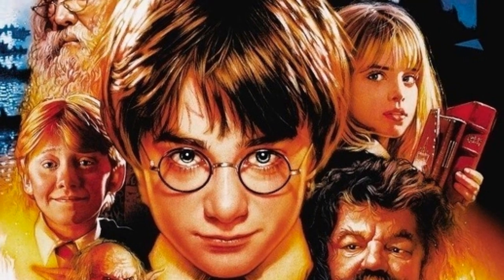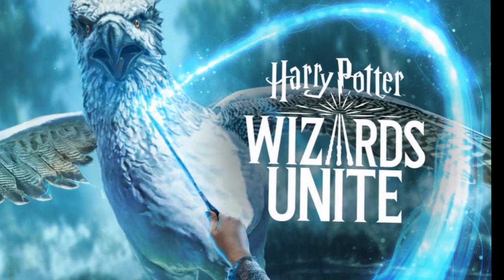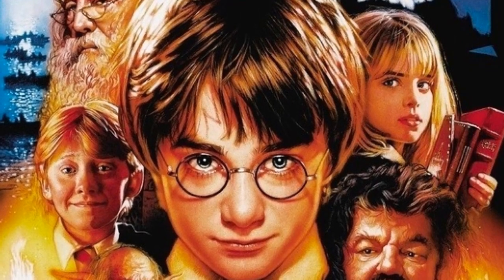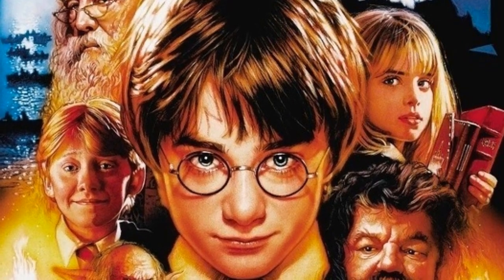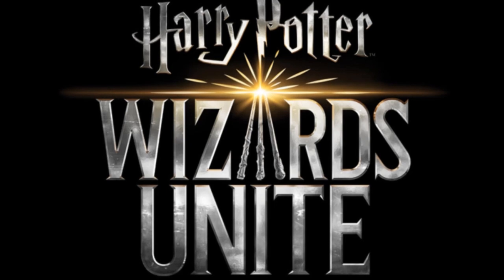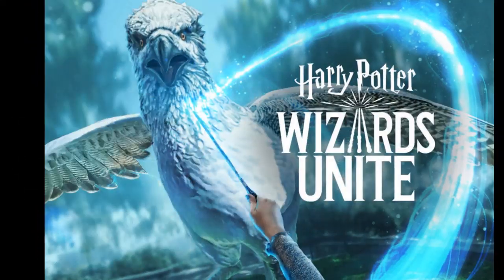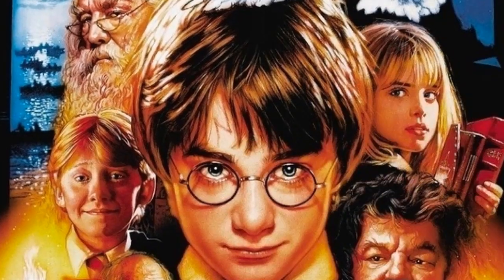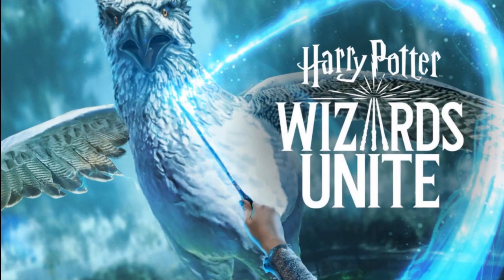Harry Potter version of Pokémon Go launches one day early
Thanks for continuing with our channel.
►Copyright
Our goal, when making a compilation, is not to steal someone's video. But, to share the best content and quality compilers. Yes, use some photos, short videos on the Internet ...
We will delete the clip, the video or the agreement ...
►Price Price: You can send your video to us, helping you share the world.